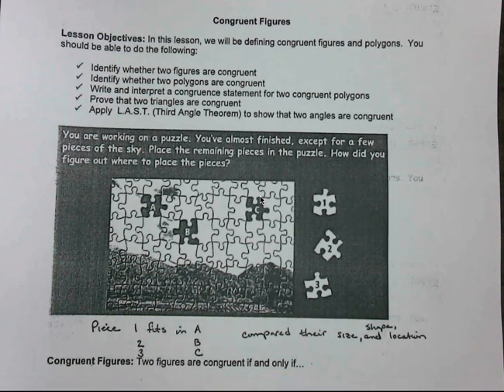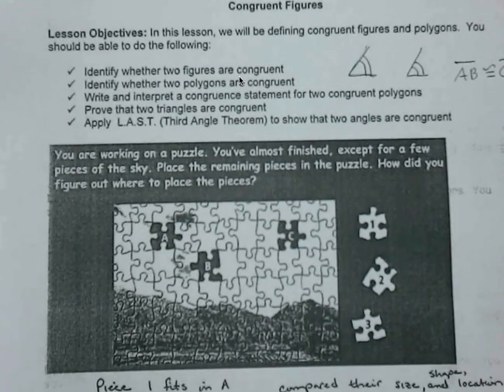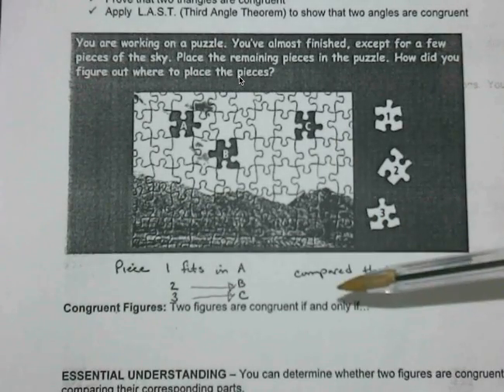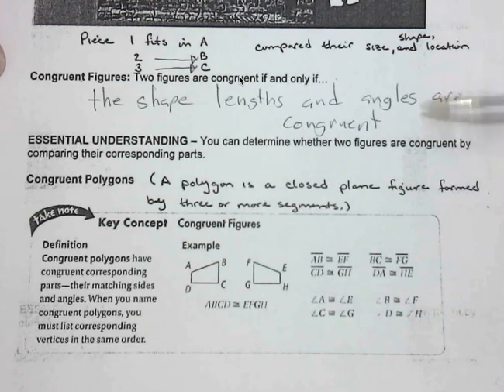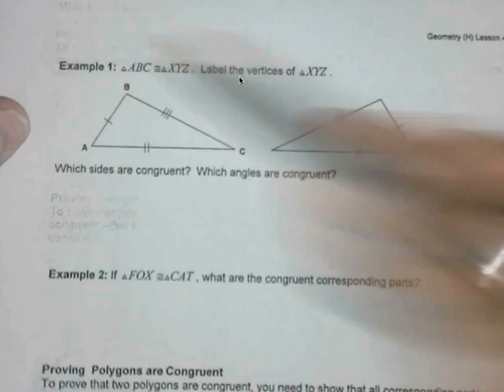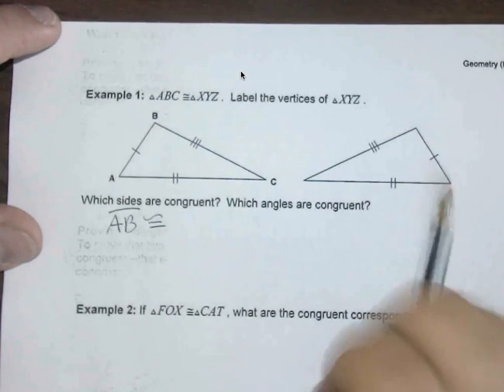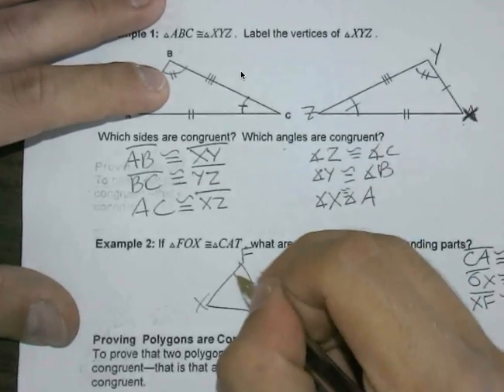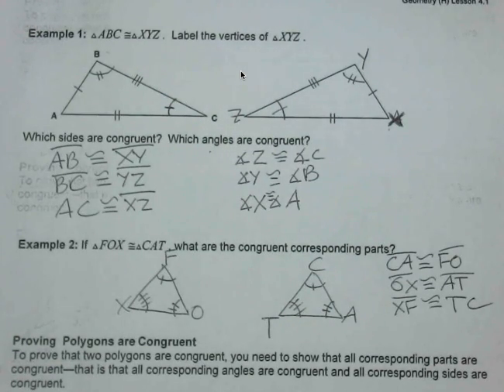Geometry 4.1 Congruent Figures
Geometry 4.1 looking at congruent figures and polygons